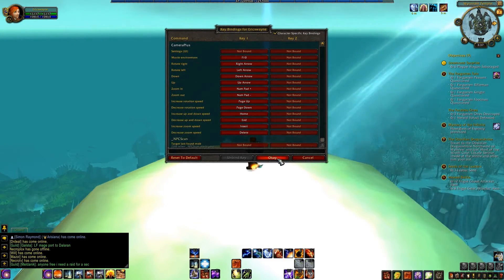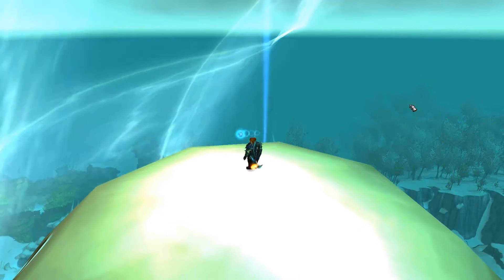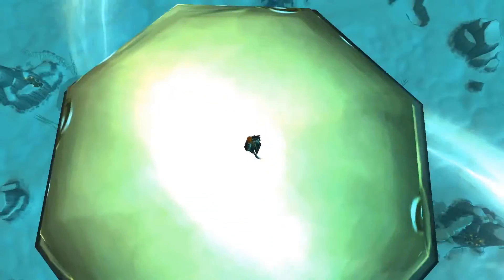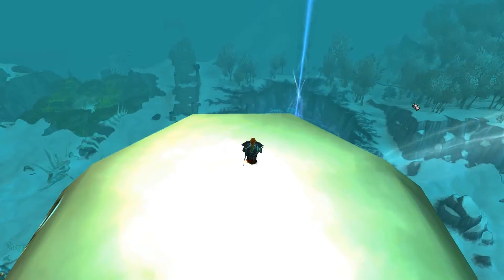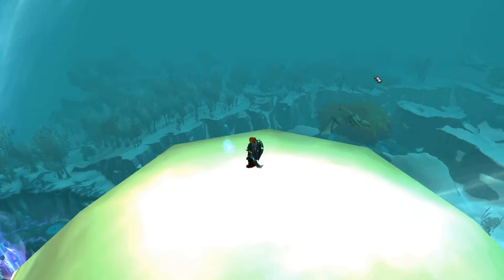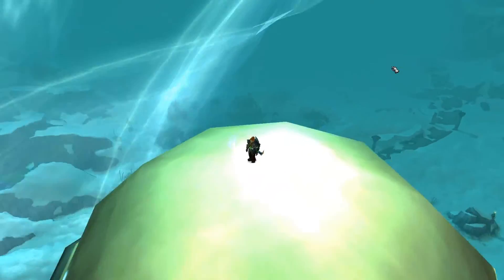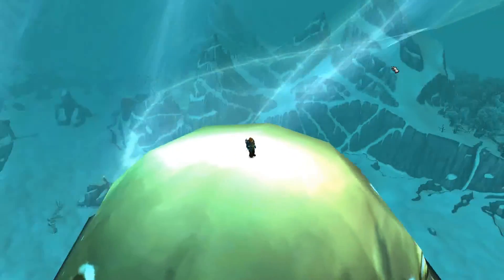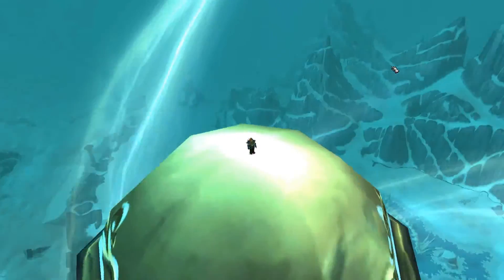WoW Machinima Making - 11 " Camera Plus "